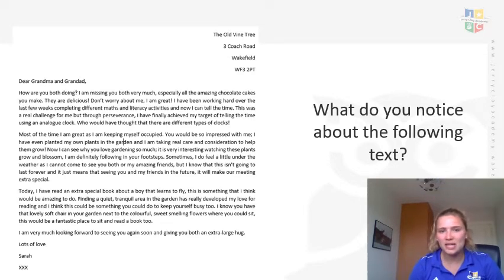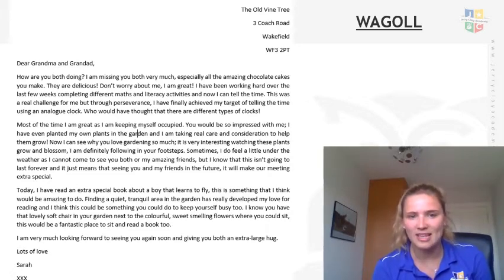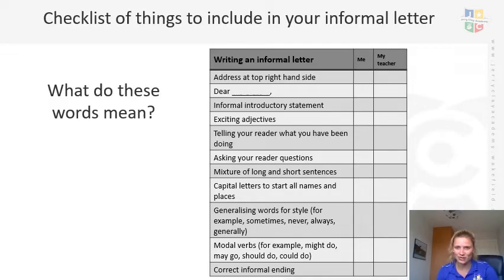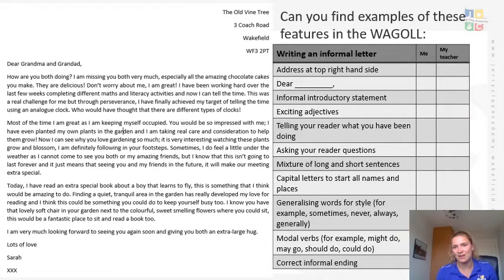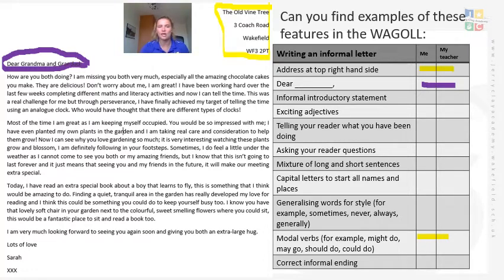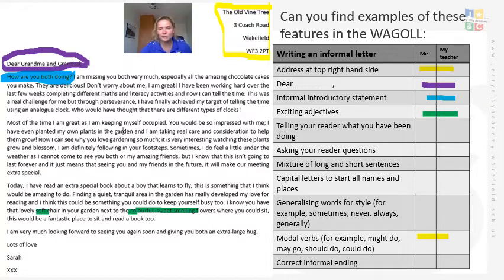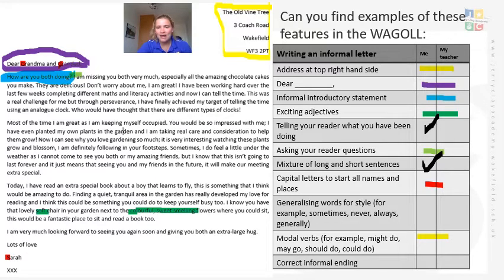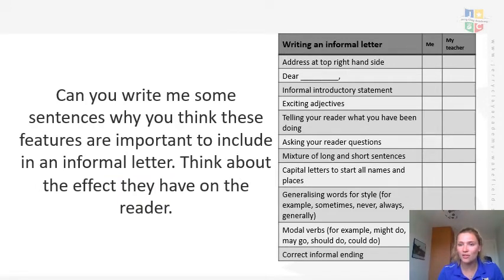Monday 1st June - Y3 - Literacy - WAGOLL